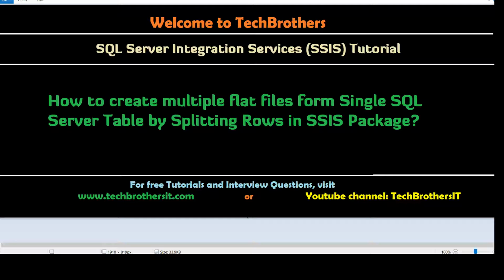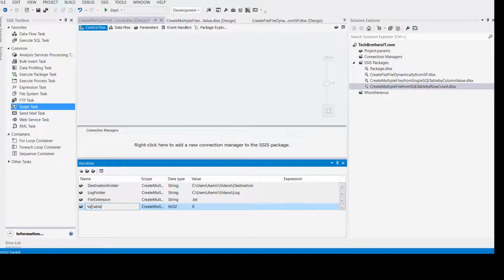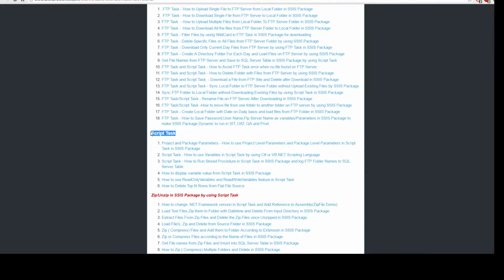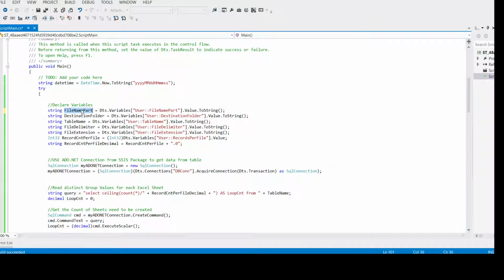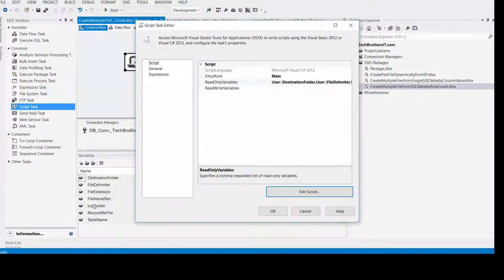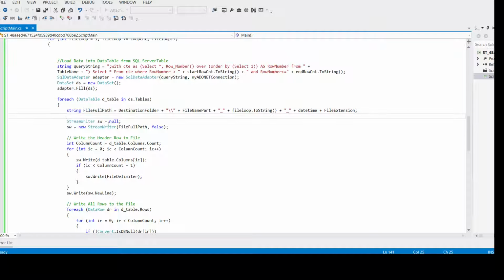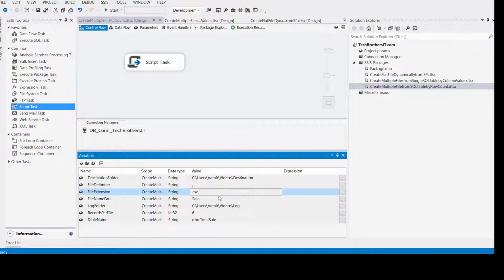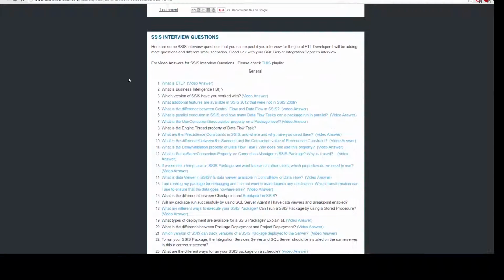Create multiple flat files form Single SQL Server Table by Splitting Rows in SSIS Package - P182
SSIS Tutorial Scenario:
How to Create multiple flat files form Single SQL Server Table by Splitting Rows in SSIS Package

Sometime we have tables with large of records. In one of the example, I created multiple flat files from single SQL Server Table by using distinct Column value. You can check the post here. If we have a column that can be used to divide the data, we can use that and create multiple flat files.

But we have a unique situation , we don't have any column in table that we can use to divide the records to multiple files. But we want to have a control how many records should be written to each file. Let's say we have a table with 5 million records and we want to create 5 files , a million records on each of the file. How we would do that?

This package can be used as template, By just changing the name of the table you can create files from any table, you will be able to define the type of file such as csv or txt. You can choose the file delimiter as well.

for free Technology Tutorials /Interview Questions
SQL Server / TSQL Tutorial
Microsoft Dynamics AX